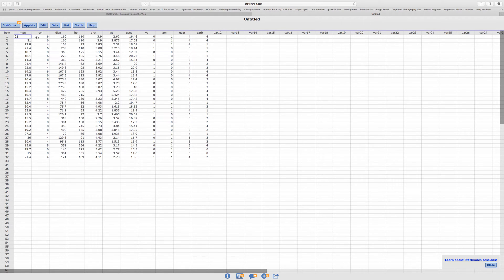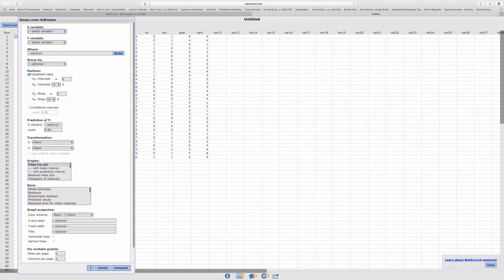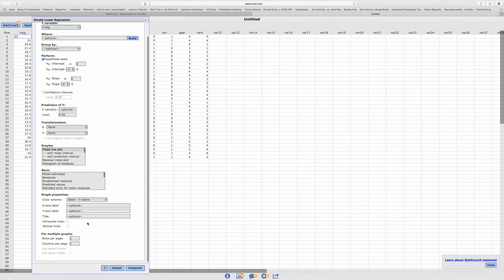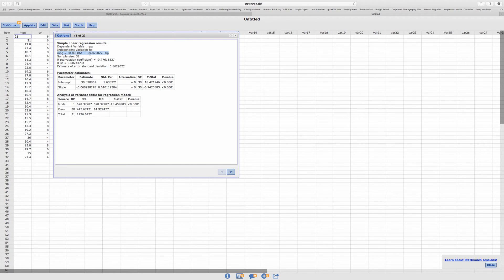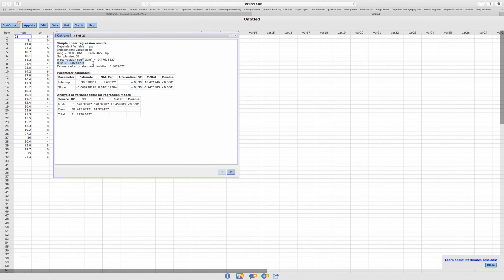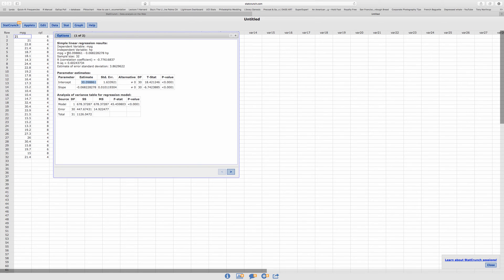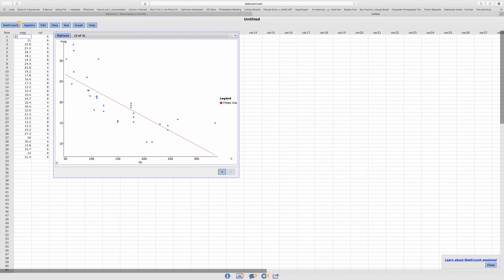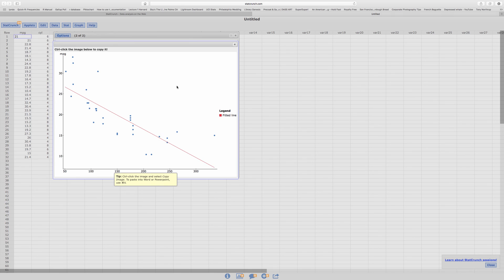Statcrunch Correlation Coefficient and Regression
In this video I will show you how to use Statcrunch for the correlation coefficient and regression.